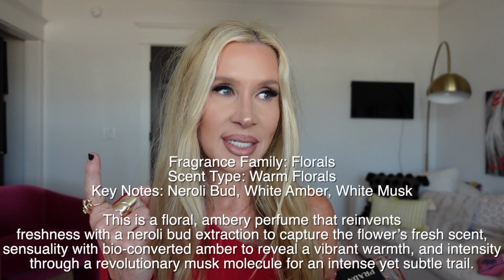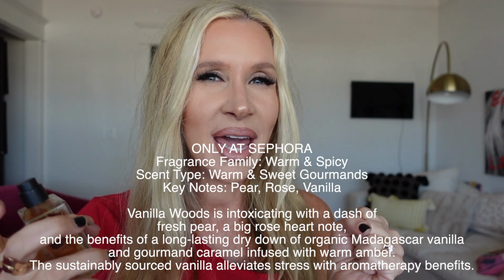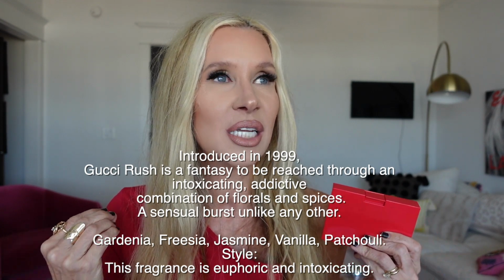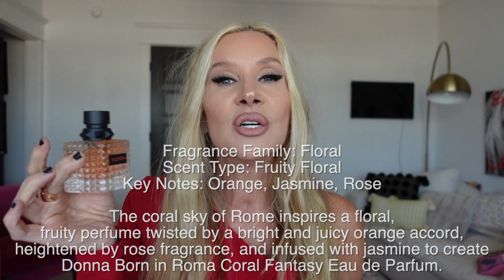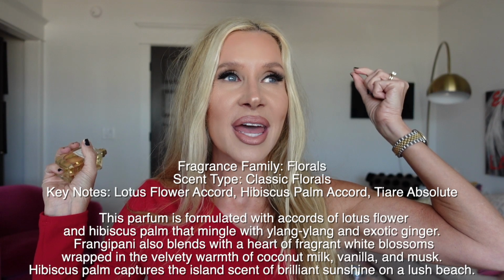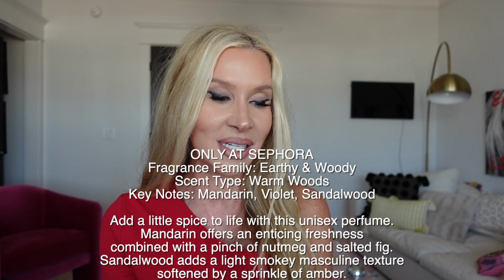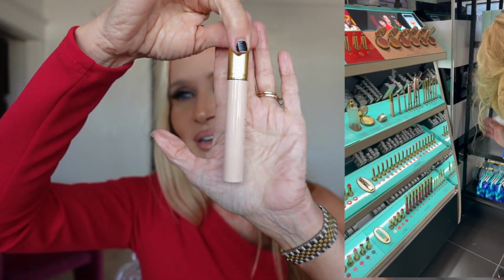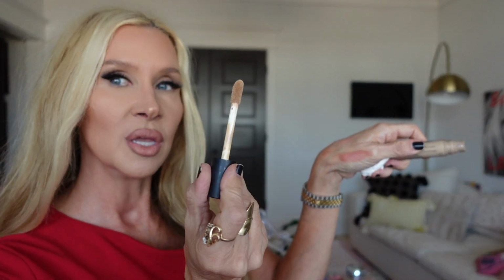Top 10 Fragrances Of 2022 | Sephora Fragrance Event | DC Makeup Haul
Online or In-Store US Only
Offer Ends 12/24/22
*Exclusions apply

Same Day Delivery/Buy Online Pick Up In store Where Available 💗